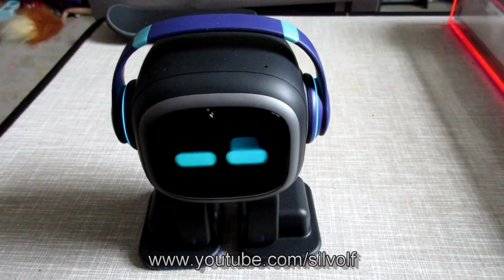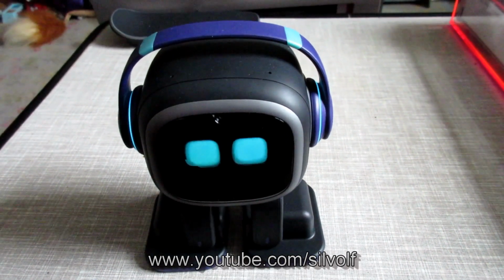Emo's Voice Commands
I run through Emo's voice commands! Some of them I demonstrate, others are self explanatory.

I hope you are all staying safe.